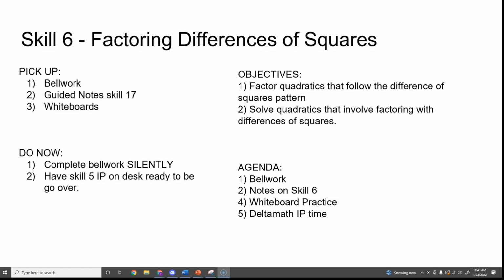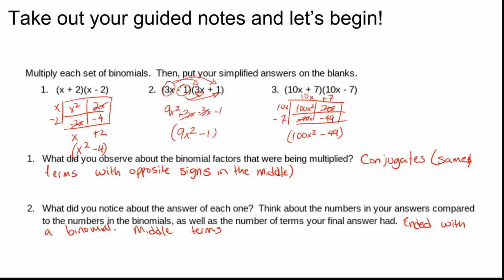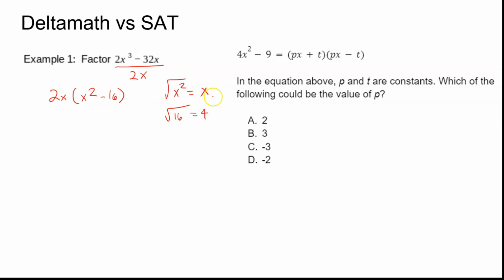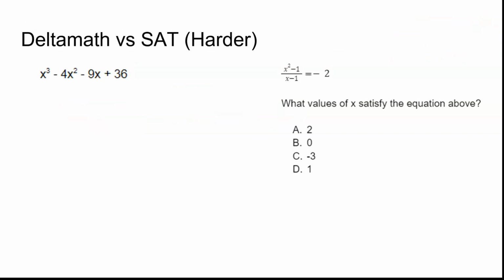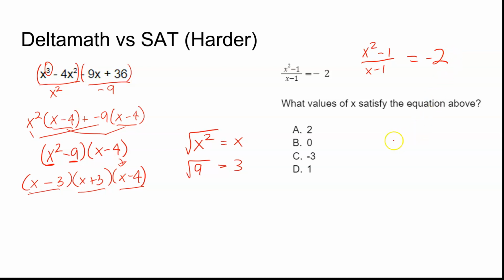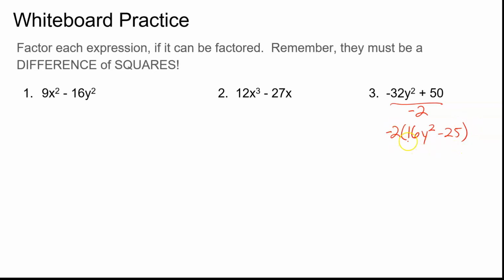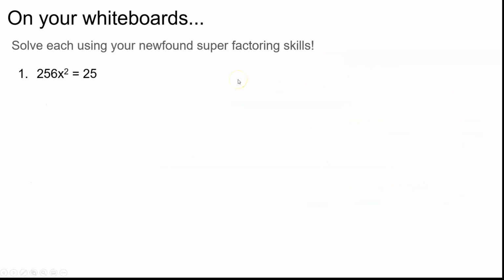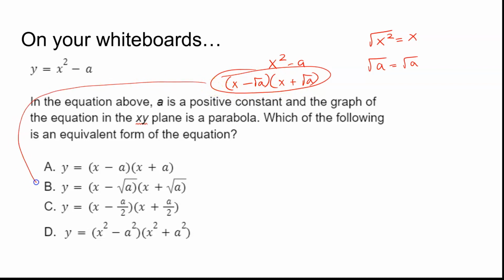Skill 6 Difference of Squares